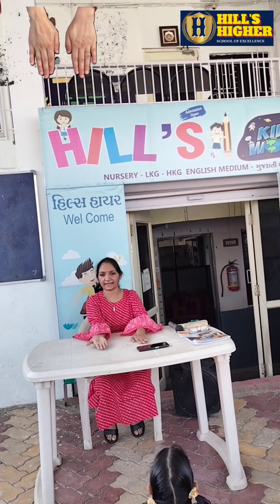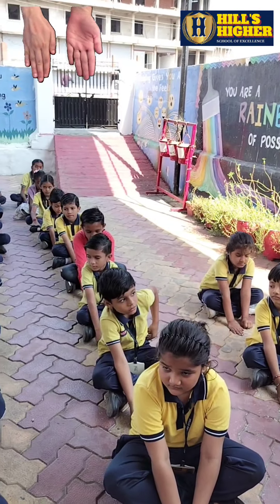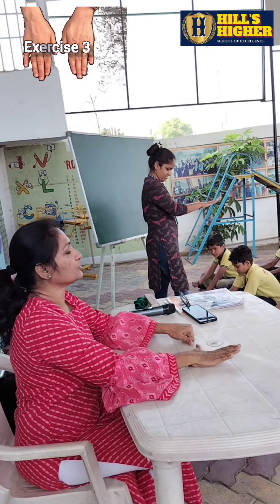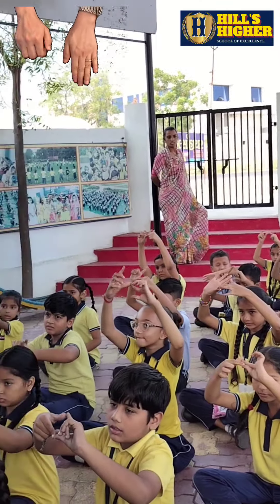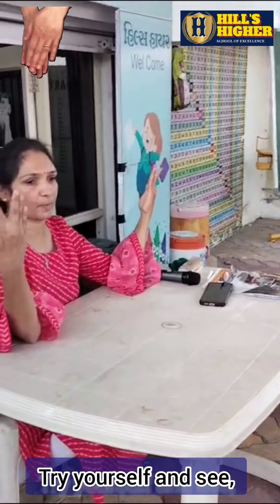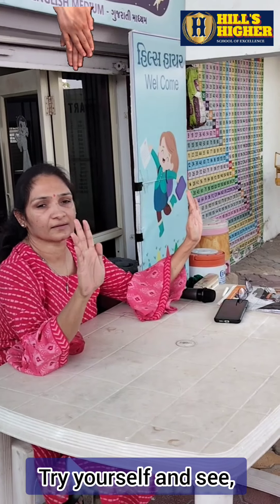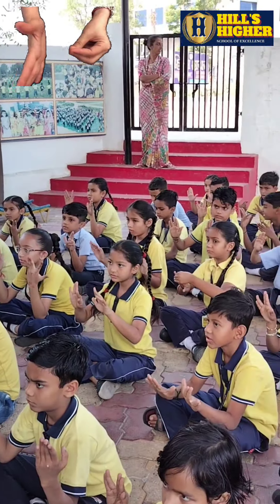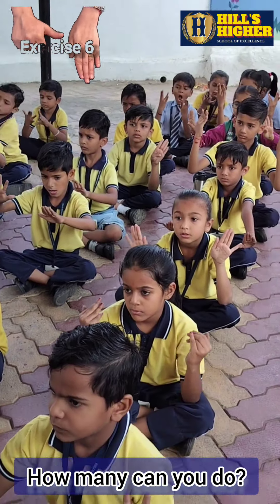Brain Boosting Exercises | How to Develop the Power of the Brain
To develop the power of the students of age 5 to 10 years, they can do the simple exercise with their hands and fingers it will improve their hand brain coordination it helps them to focus and it helps them to improve their memory.